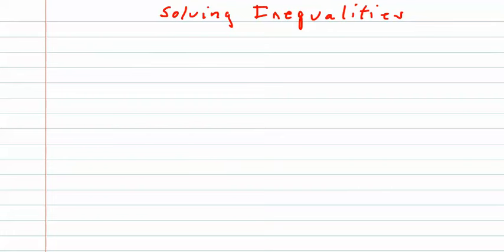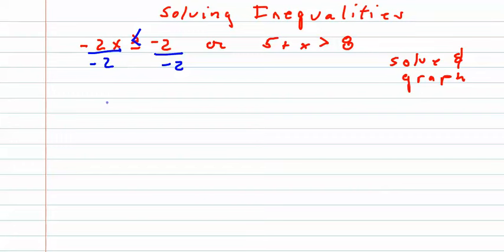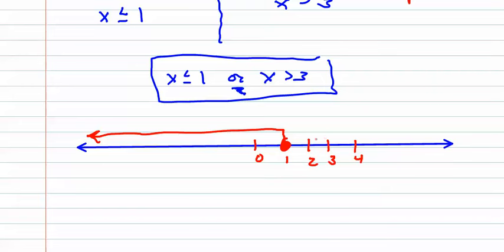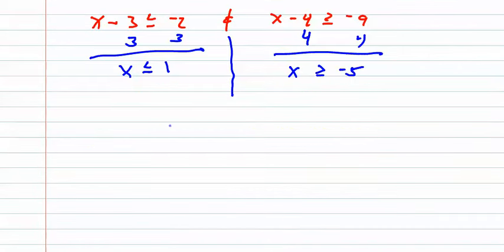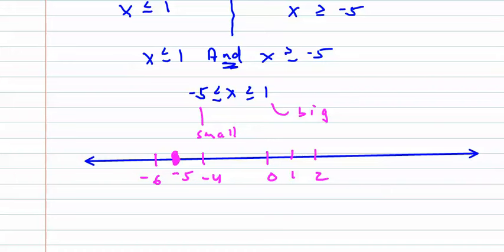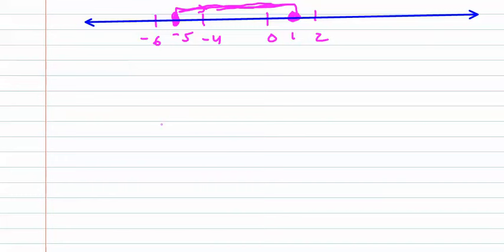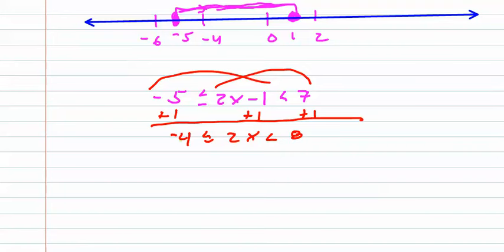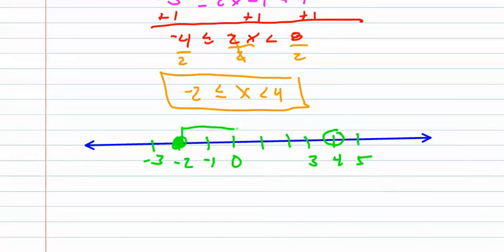solving inequality part 2